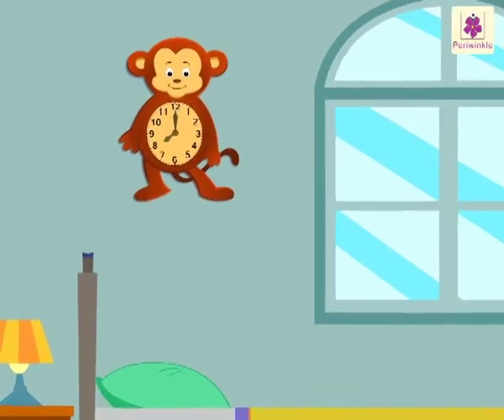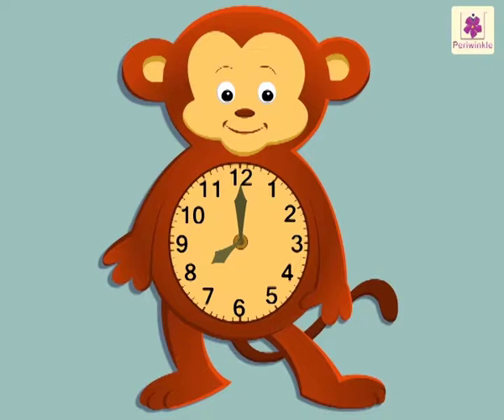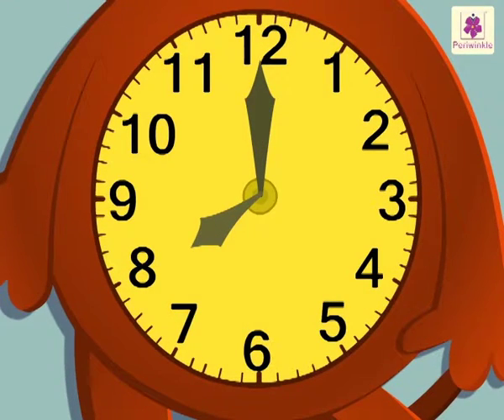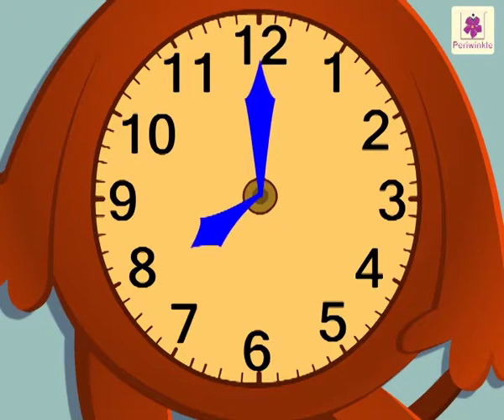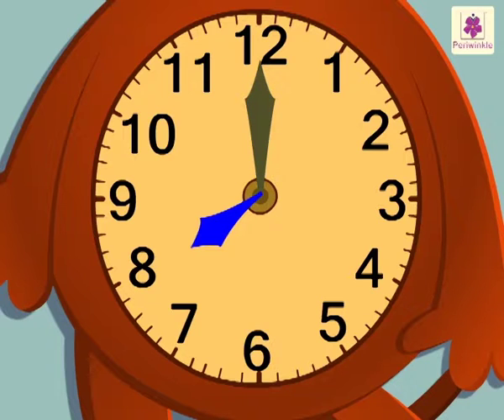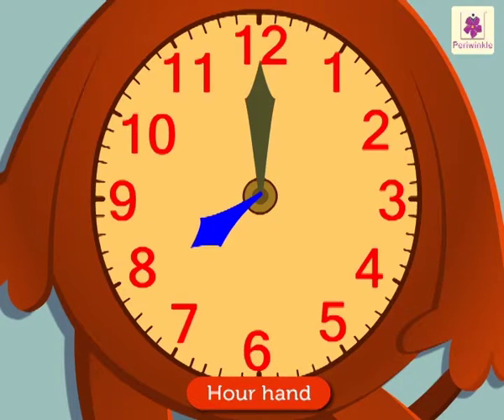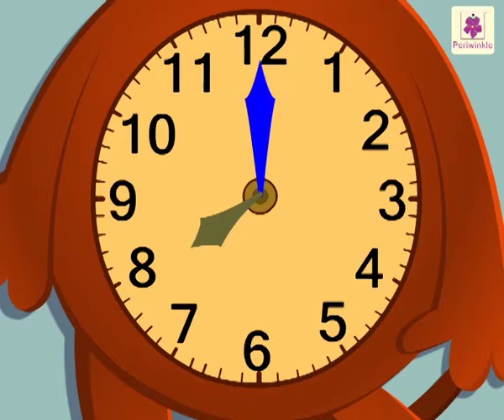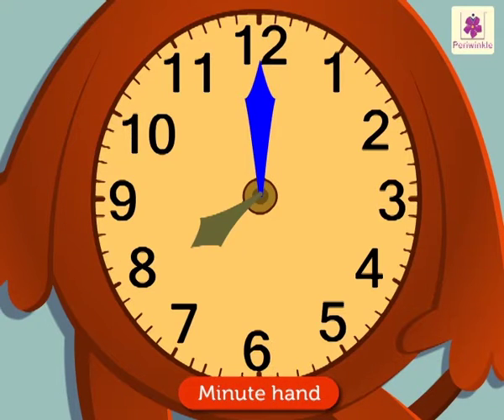Whole Hour and Half Past | Mathematics Grade 3 | Periwinkle